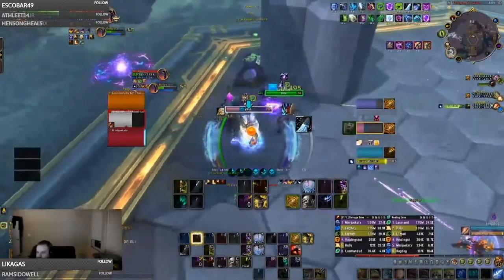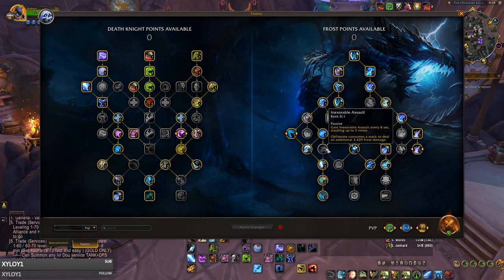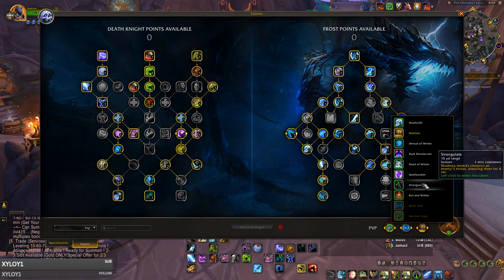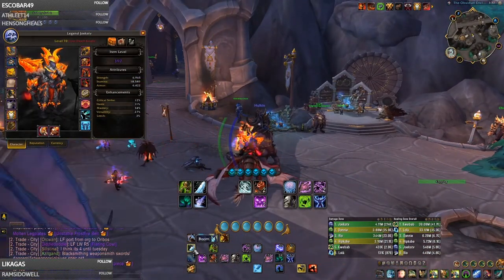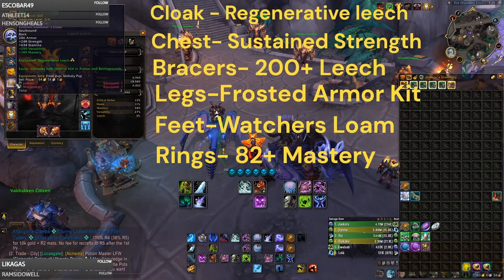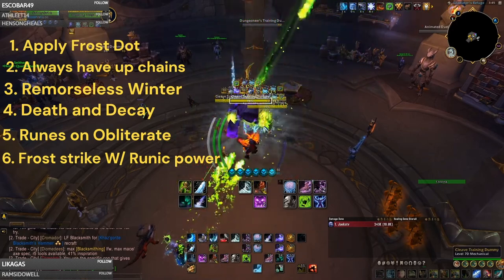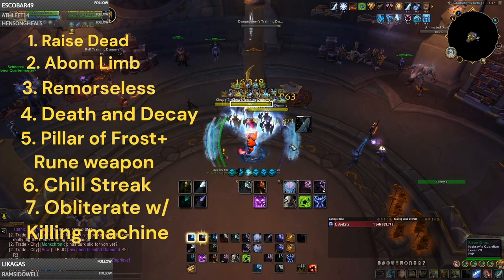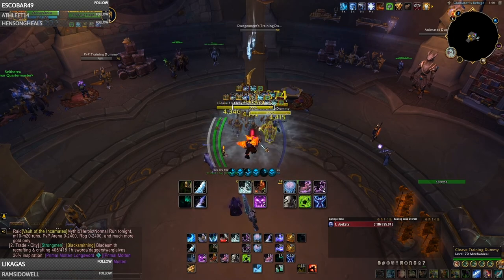10.0.7 Easiest Frost Dk Guide to 2400+ Solo Shuffles | Wow Dragonflight pvp arena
Hey guys in this video we go over the easiest way to get to 2400 as a Frost DK in solo shuffles. It covers everything from gearing to rotations.

00:00 Frost capabilities
00:40 Talents
03:19 Pvp Talents
04:40 Gearing up
05:23 Crafting Table 5% CC reduction
06:51 Trinket Choice
07:02 Burst Macro (this is needed)
07:38 When to use on Use Trinket
08:22 Stat Priority
09:08 Enchants & Gems
10:14 Weapon Enchants (2 Hand is better)
11:12 Rotation
13:12 Burst Rotation
16:22 Defense
18:21 Crowd Control

Build used in video
BsPA/gf1fDREKLfAcG9Z2HkF/JEgIkkISJSkQikECiIRSColESSQSSSSKJBAAAAAAAAAAAA

Twitch.tv/JoeksTv   (Streaming Daily) Starting at 2 pm eastern time zone

User Interface Guide ( How to Weak Auras, How to show health and runes )

Here is the weak aura package showing enemy cooldowns as text at the top of my screen